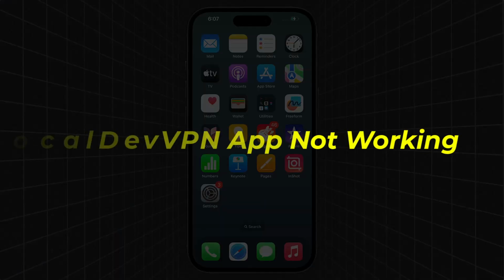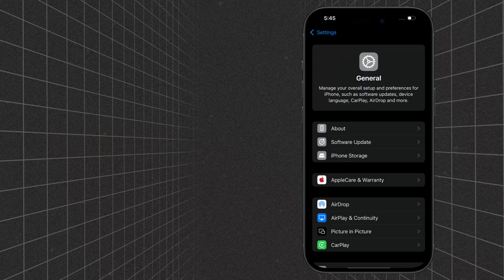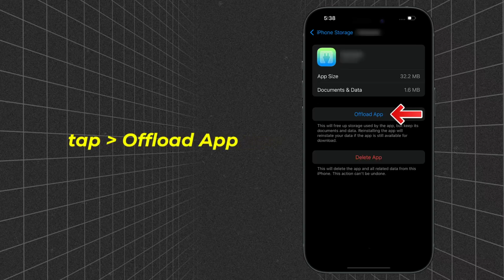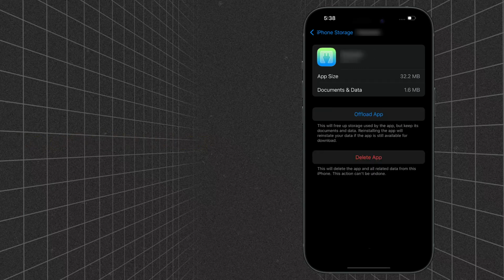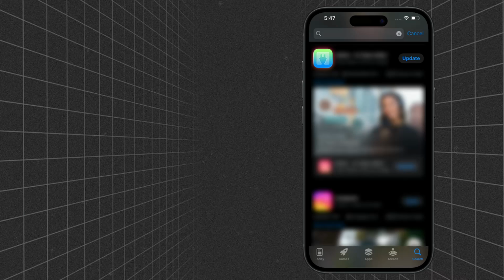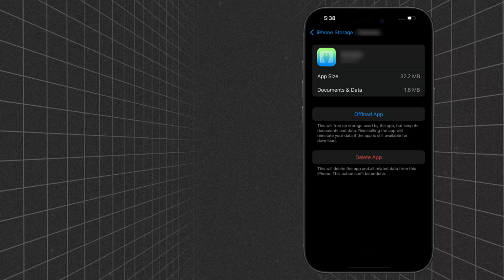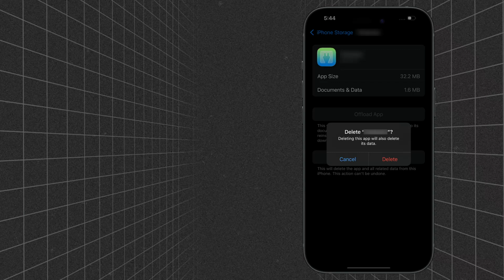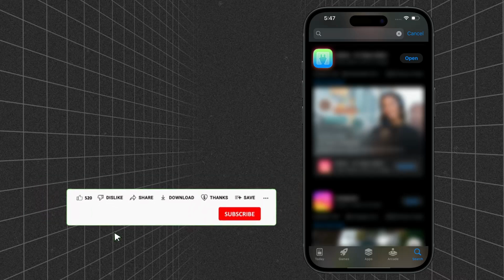LocalDevVPN App Not Working: How to FIX LocalDevVPN App Not Working (FIXED)